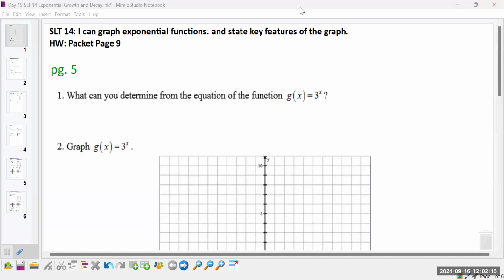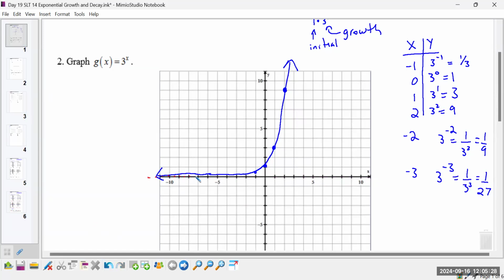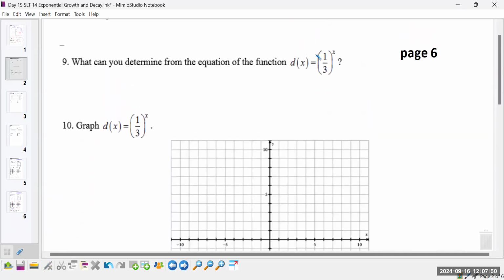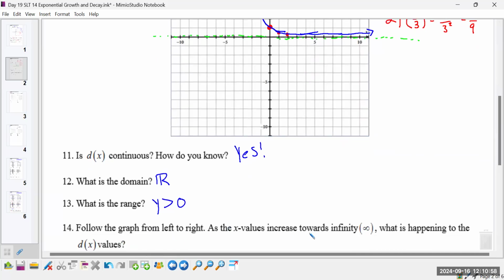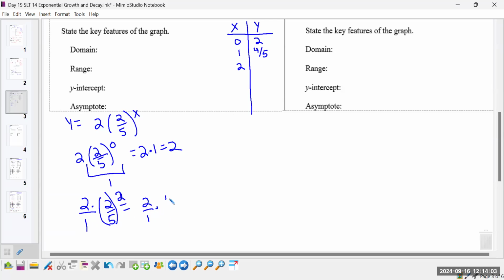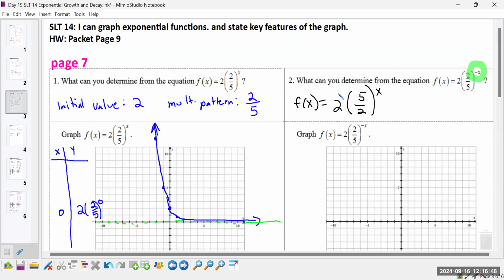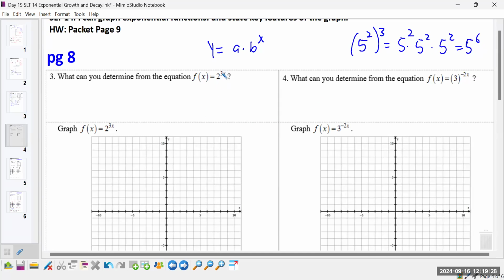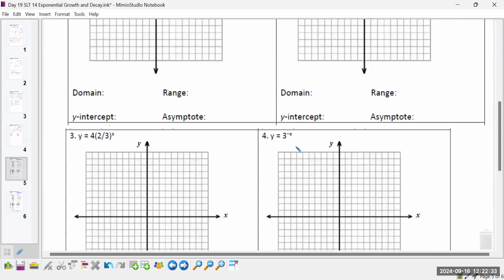U1T3A SLT 14: I can graph basic exponential functions and state key features